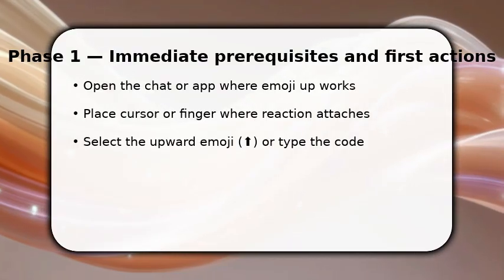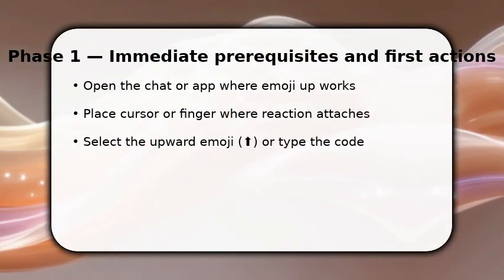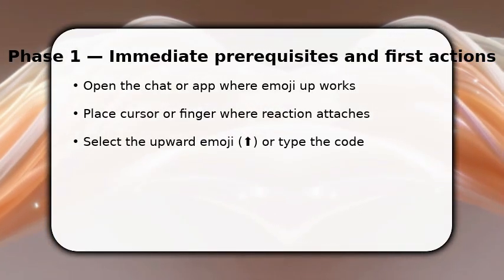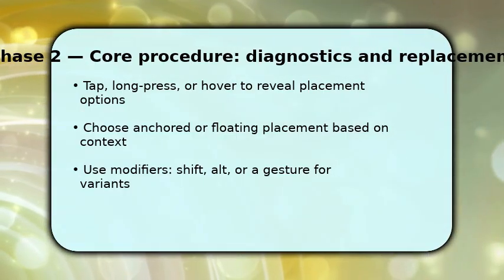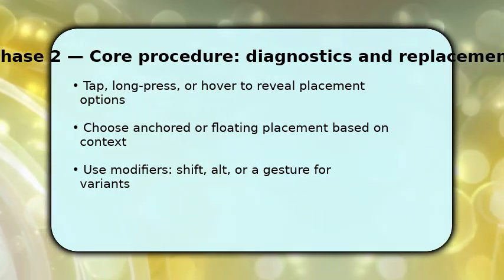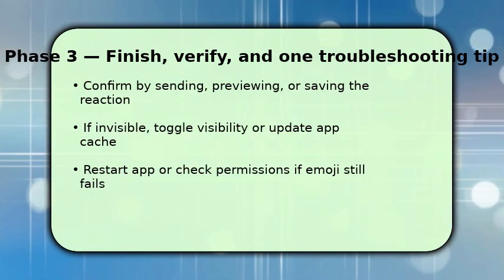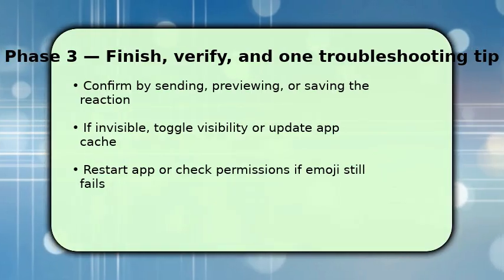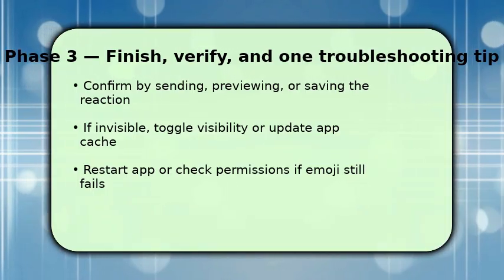How to Use Emoji Up (only Way)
How to Use Emoji Up (only Way) | 🔒 Surfshark VPN Deal — Stay private and secure. $1.99/mo + 3 Months Free ▸

Discover the art of emoji expression as we dive into 'How to Use Emojis Up'. This video guide will walk you through selecting and combining various emojis for enhanced digital communication. Learn tips, tricks, and creative ways to convey your emotions effectively using popular symbols.

how to use emoji, emoji expression, digital communication, emotional symbolism in texting, creative emojis usage